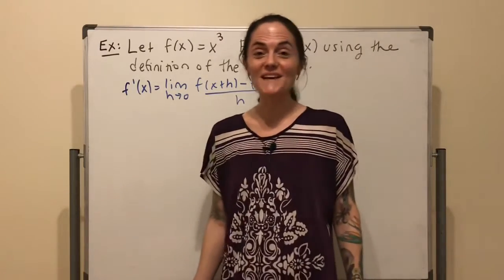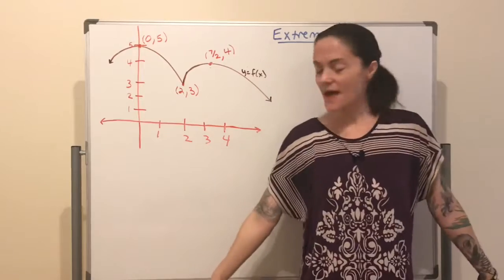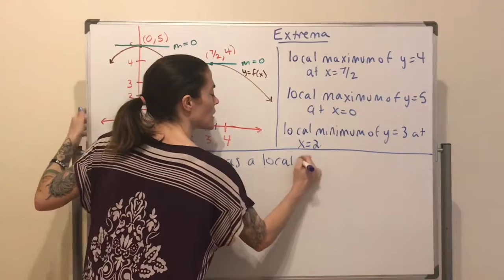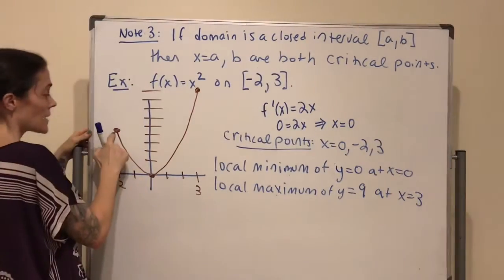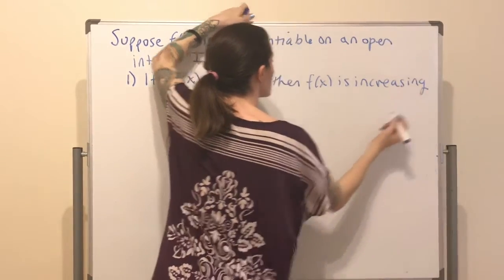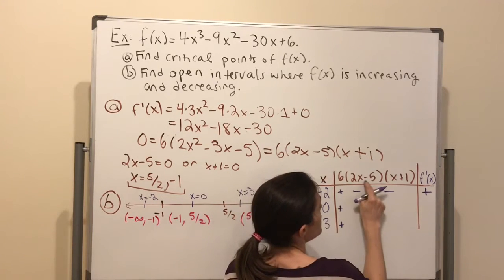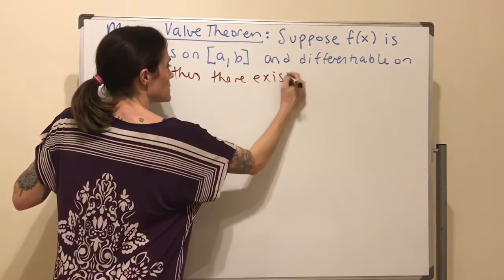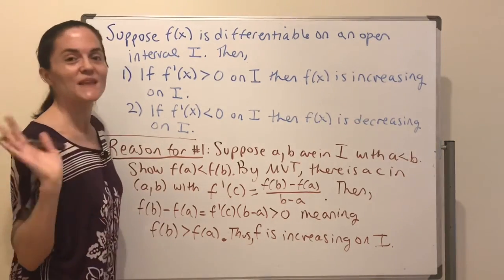Calculus I: Extrema and the Mean Value Theorem (Full Lecture)